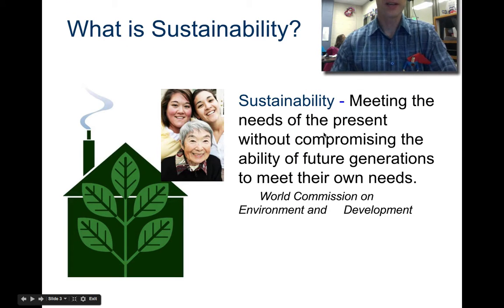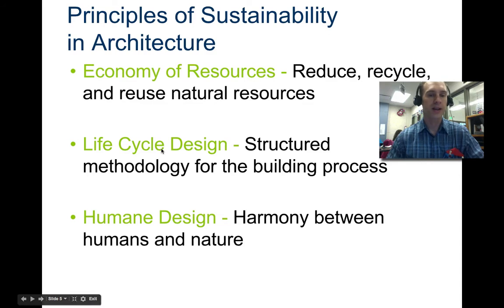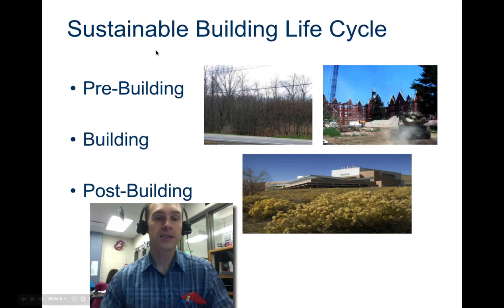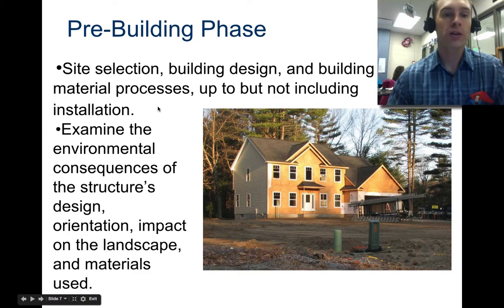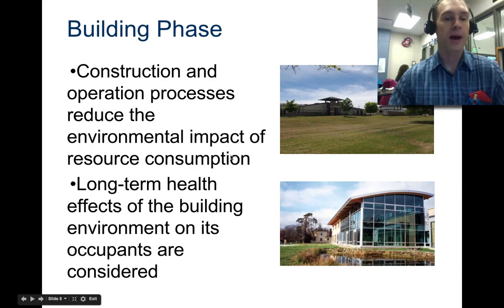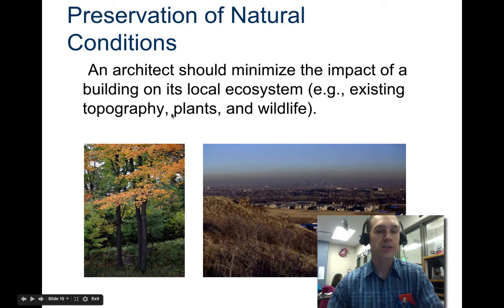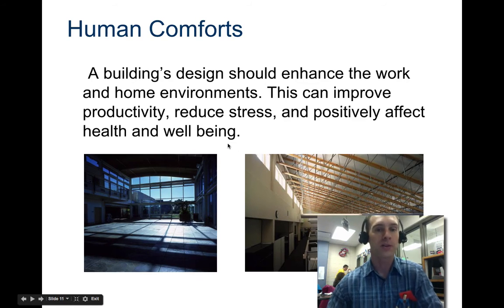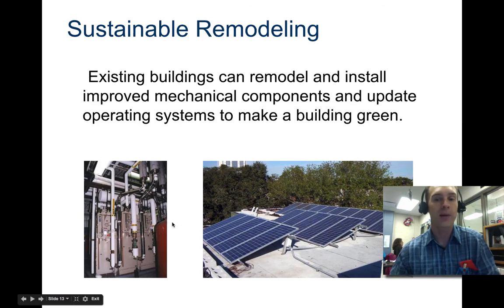Unit 4 Sustainable Design